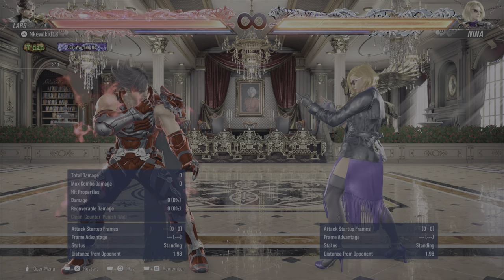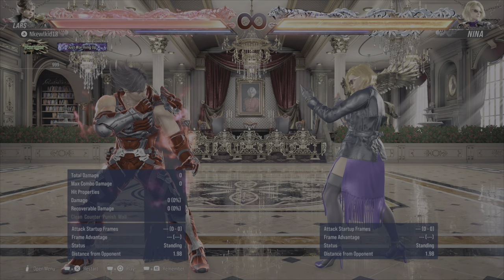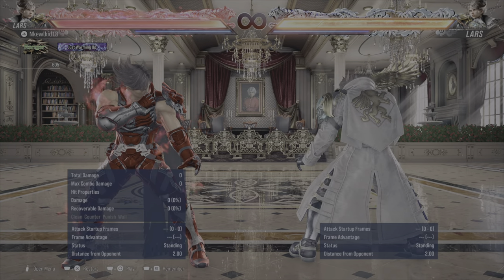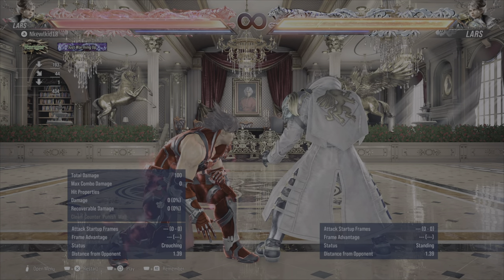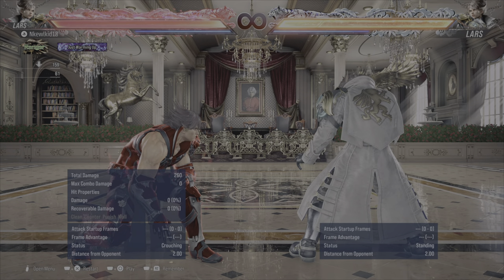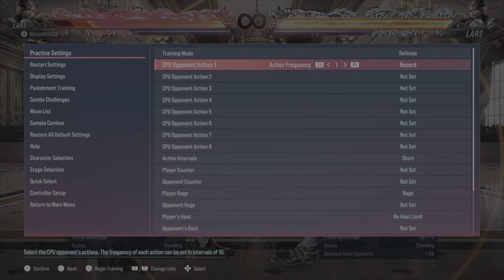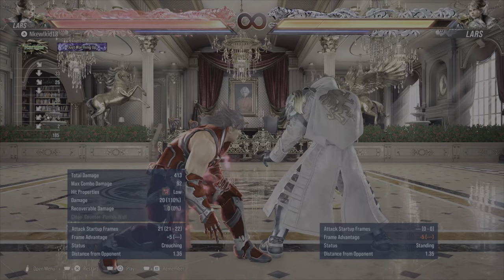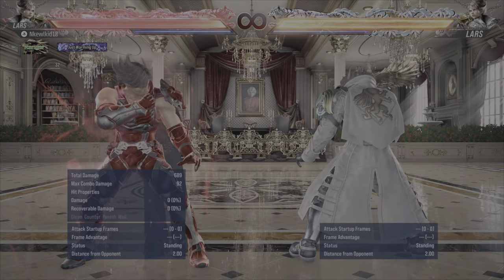TEKKEN 8:Lars tutorial basic frame traps Lars players should know